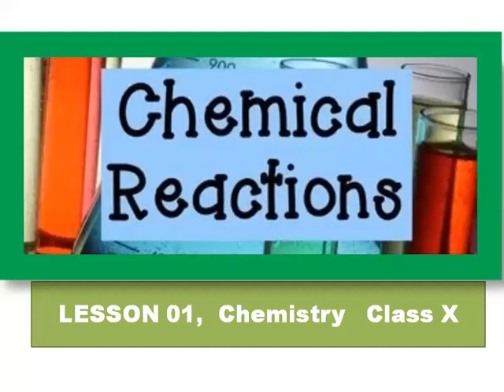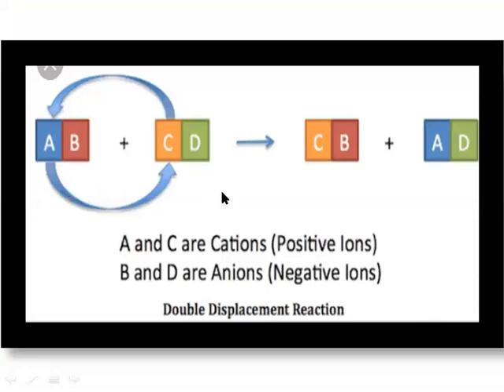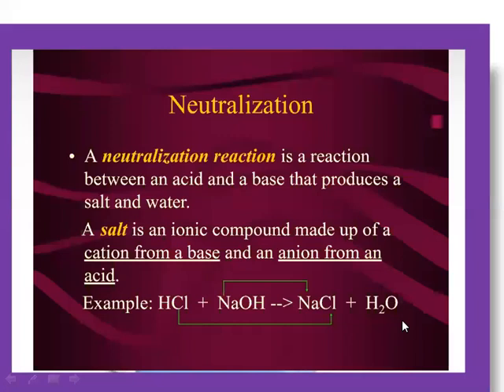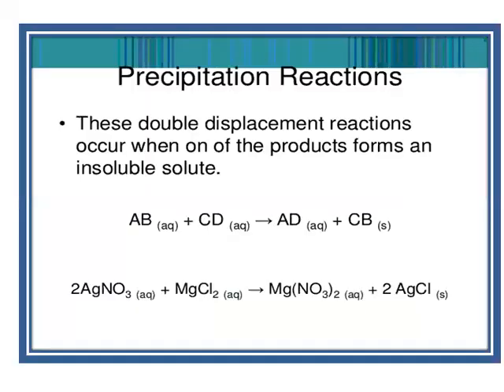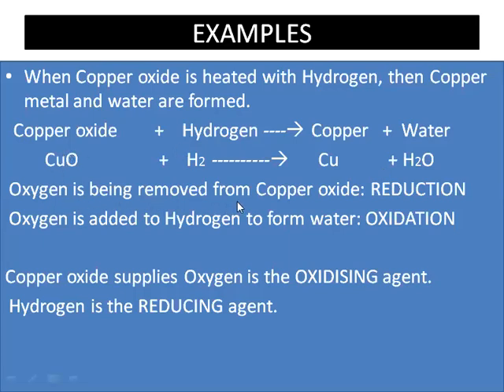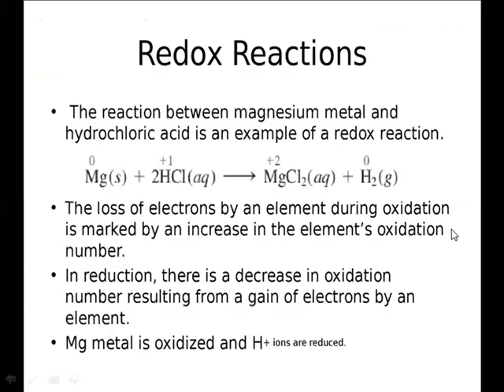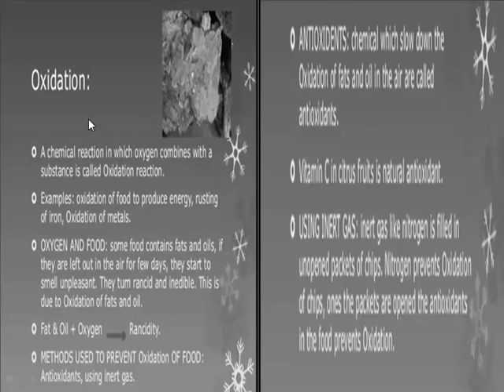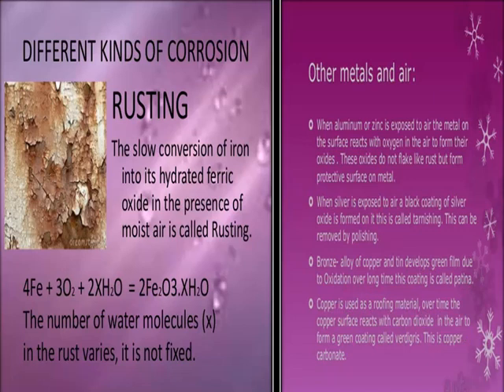10 Chemistry Types Of Chemical Reactions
10 Chemistry Types Of Chemical Reactions